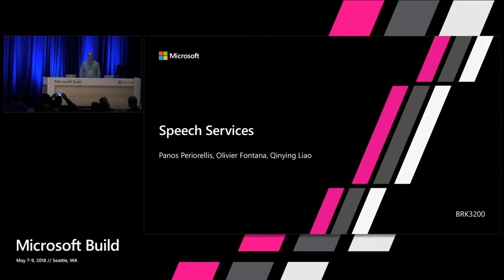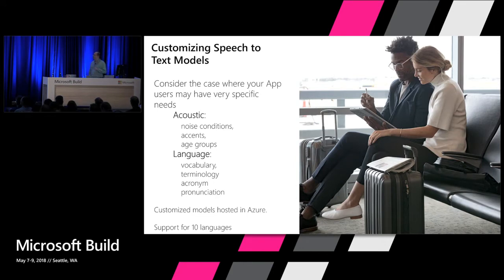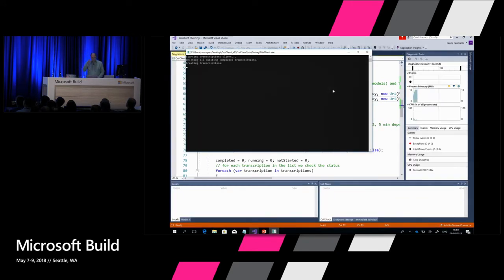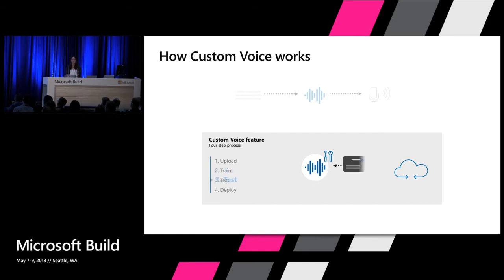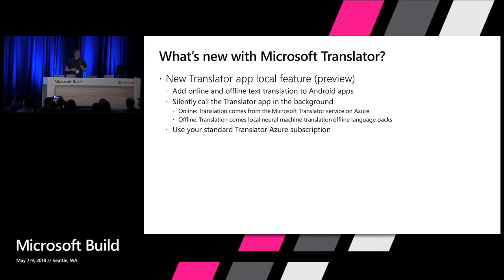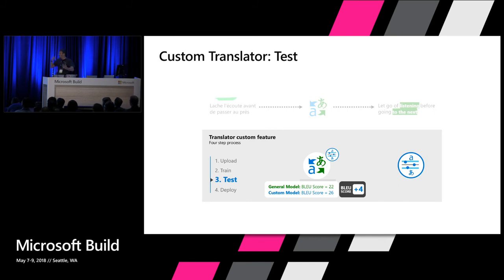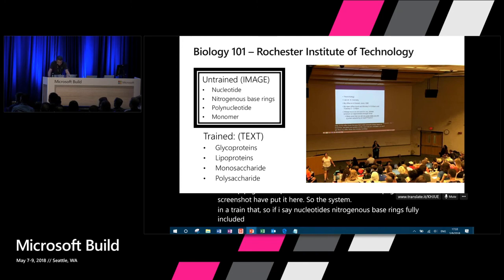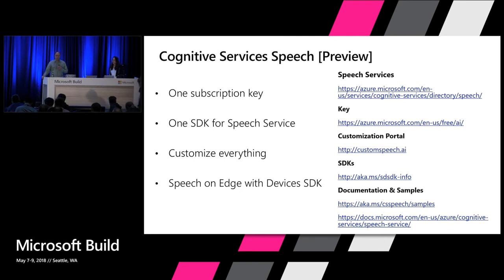Speech Services : Build 2018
Voice is the new interface driving ambient computing. Speech recognition is transforming our daily lives from digital assistants, dictation of emails and documents, to transcriptions of lectures and meetings.